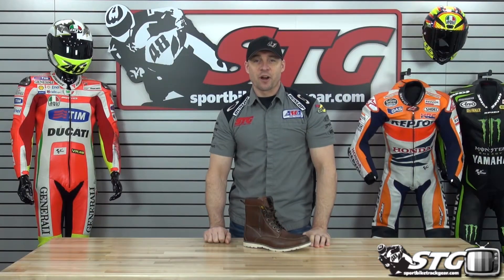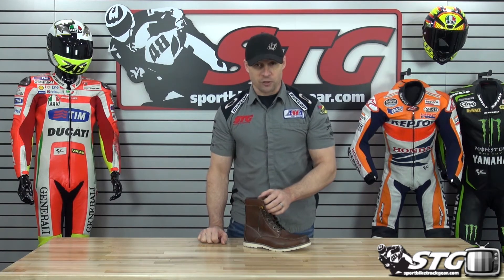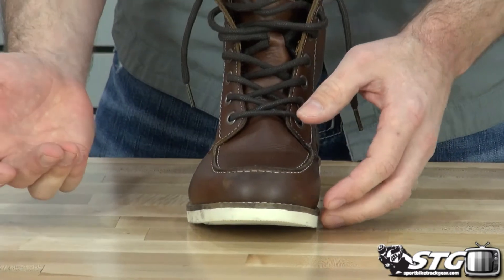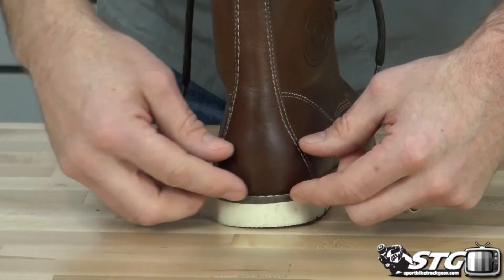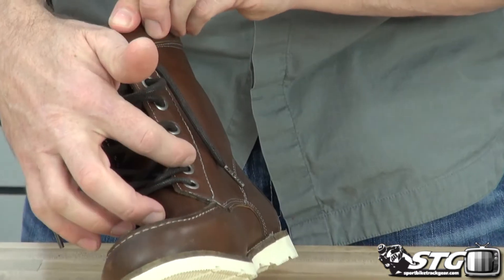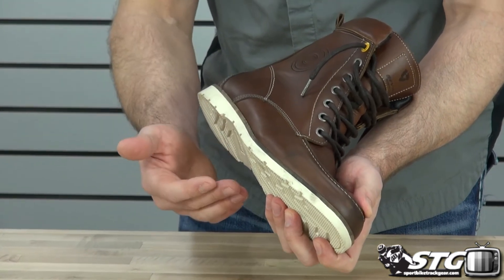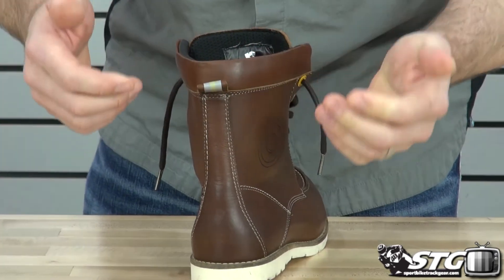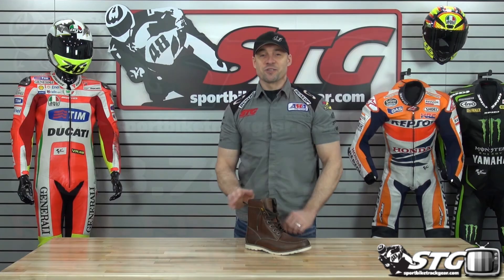Rev'It! Mohawk Riding Boot Review from Sportbiketrackgear.com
The Rev'It! Mohawk riding boot is new for the Spring 2014 riding season and is a stylish, casual riding boot.  The Mohawk boot is constructed of premium cowhide with a rubber sole and mesh interior lining that will help keep you cool in hot weather.  This boot is also water repellent, features a heel cup, toe cap and padded cuff.